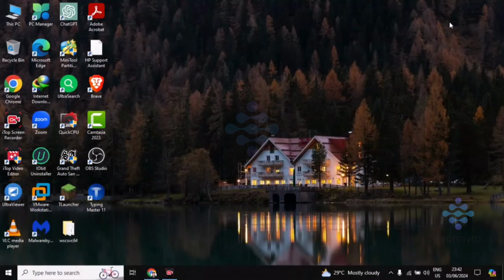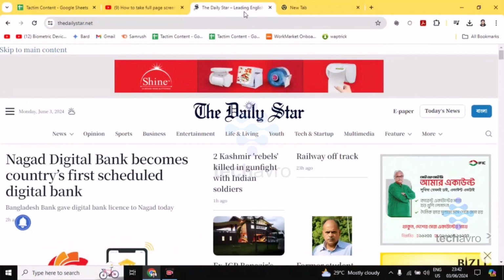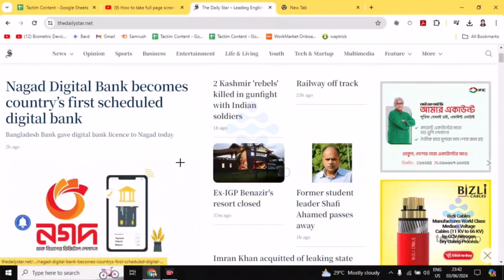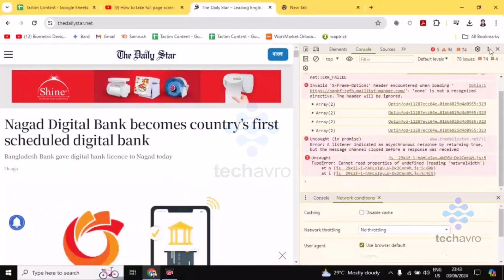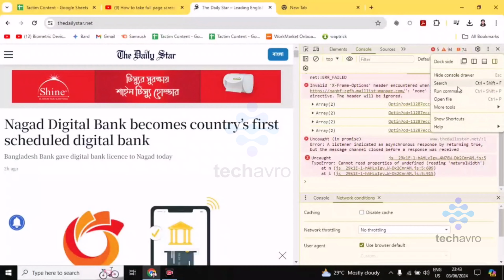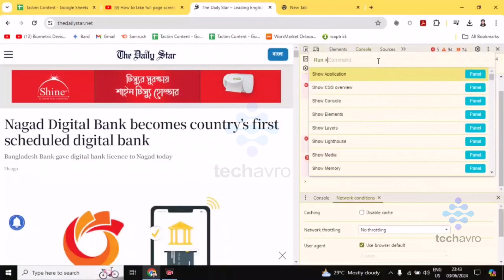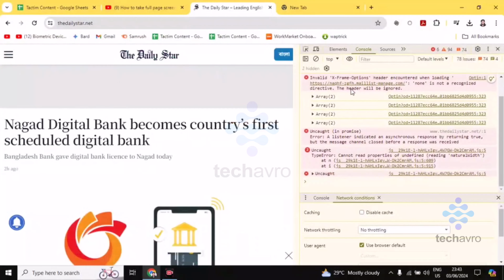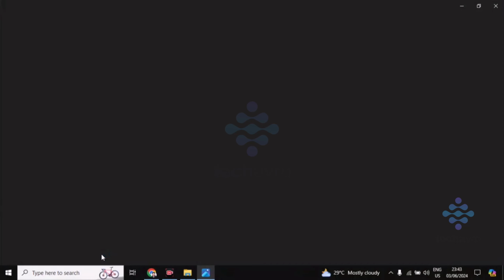How to take full page screenshot in chrome without extensions 2025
Discover the easiest way to capture full-page screenshots in Chrome without using any extensions. In this video, we'll guide you through the built-in features of Chrome that allow you to take high-quality screenshots of entire web pages effortlessly. Perfect for anyone looking to save time and avoid extra downloads.